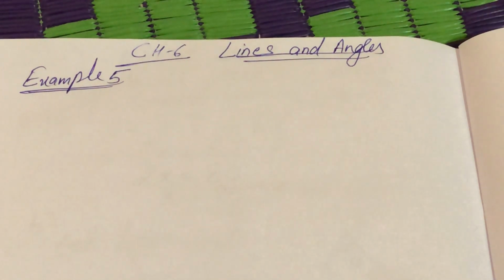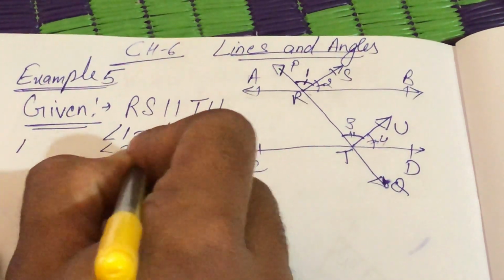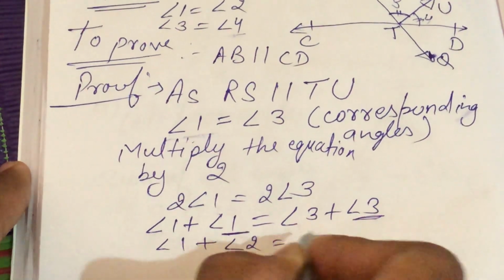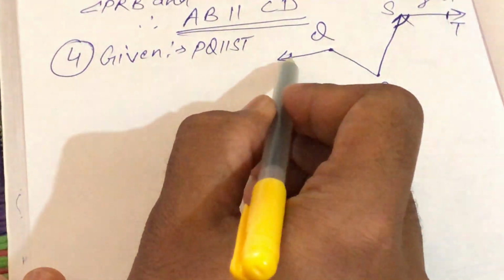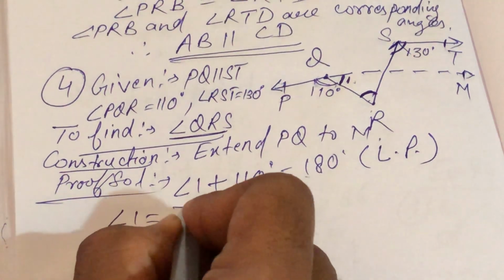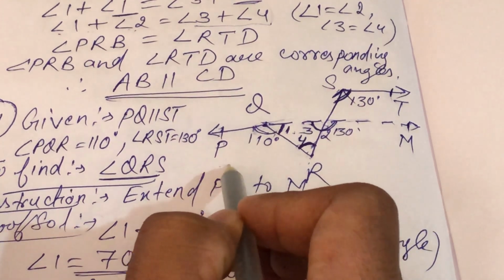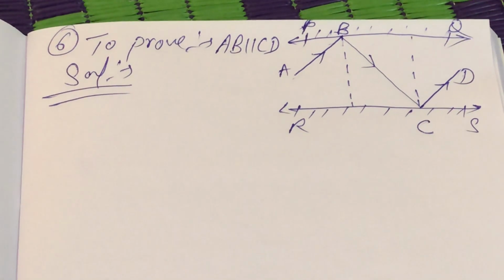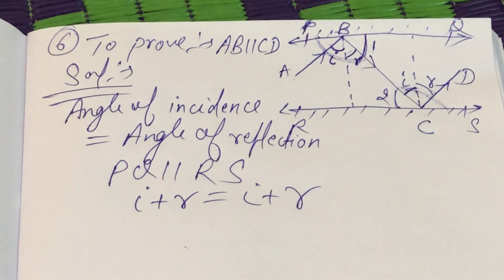CLASS IX CH 6 LINES AND ANGLES - EXAMPLES AND EXERCISE 6.2 PART 2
Remaining questions of exercise 6.2